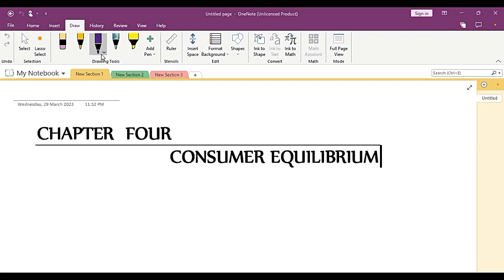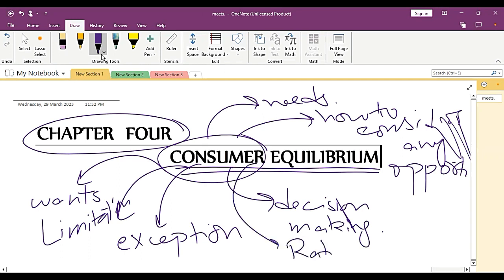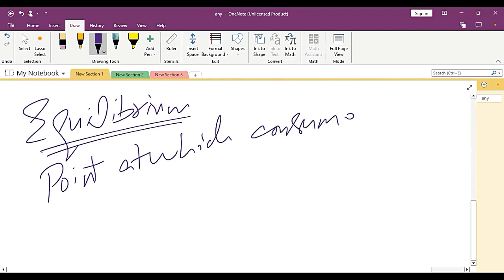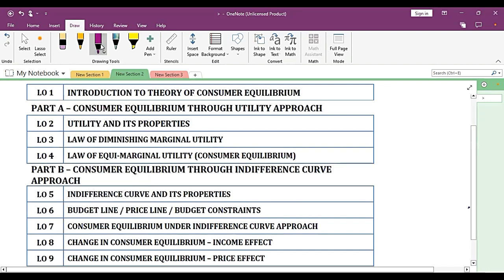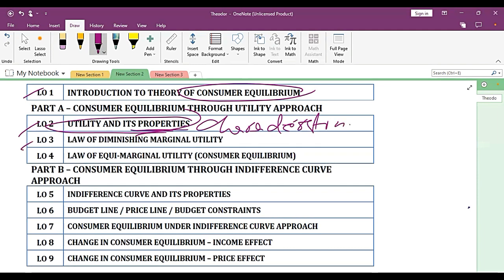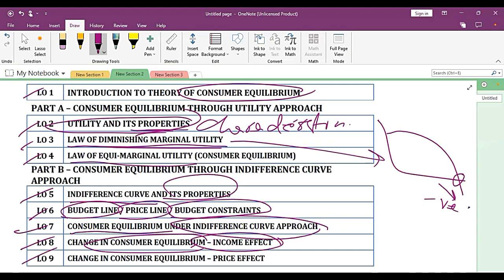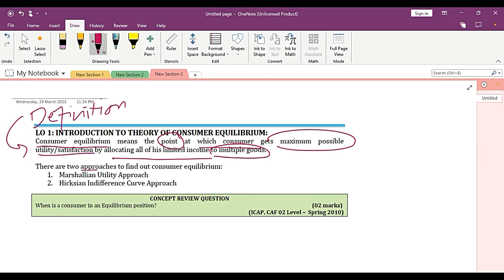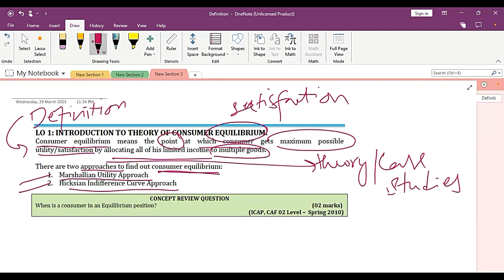ICAP CA Economics Chapter 4 Consumer Equilibrium | Accounting & finance guru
In this introductory class, You will be introduced with ICAP CA Economics Chapter 4 key Learning objectives i.e.

1) Introduction to Theory of Consumer Equilibrium
Part A - Consumer Equilibrium through Utility Approach
2) Utility and its properties
3) Law of Diminishing Marginal Utility
4) Law of Equi Marginal Utility
Part B - Consumer Equilibrium through Indifference curve approach
5) Indifference curve and its properties
6) Budget line / price line / budget constraints
7) Consumer Equilibrium under indifference curve approach
8) Changes in Consumer equilibrium - Income Effect
9 Changes in Consumer equilibrium - Price Effect

1st learning objective is also explained in this class & remaining will be cover in next classes (going to upload on daily basis)